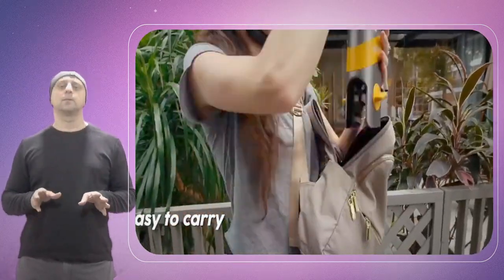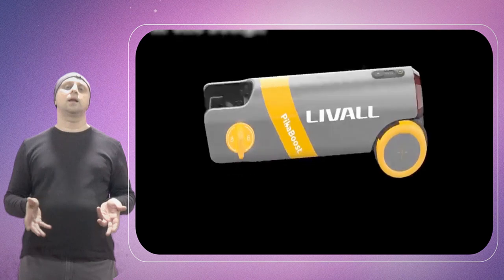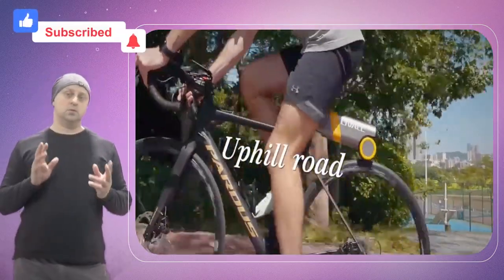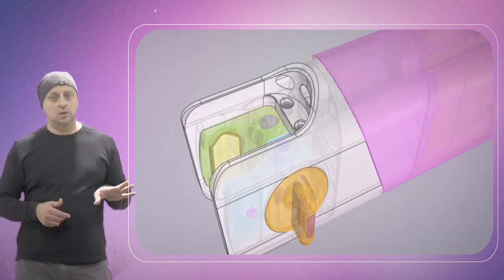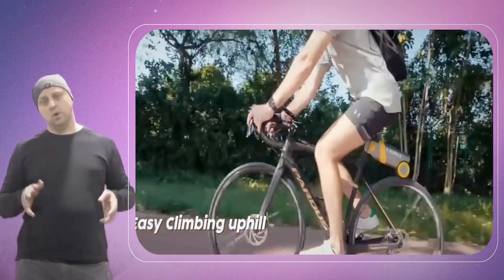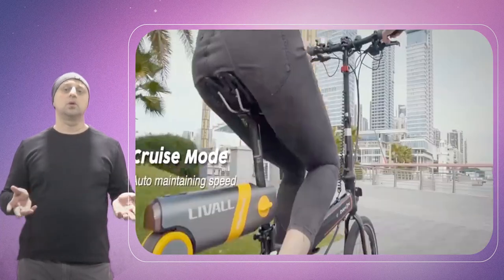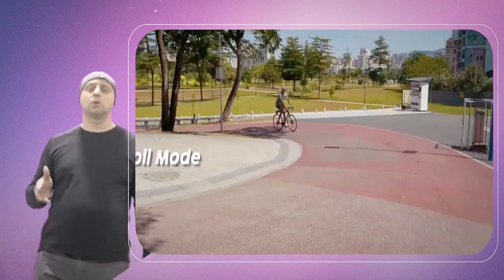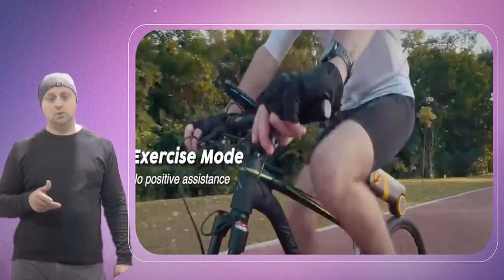Livall pikaboost e-bike conversion kit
The popularity of electric bikes has been growing consistently for years.
But full-fledged e-bikes are usually heavy and expensive. For those who already own a bike, shelling out the extra cash for something with a battery may be a bridge too far.
LIVALL says the PikaBoost Electric Bike Converter can transform just about any bike into an e-bike in a matter of seconds.
The PikaBoost Electric Bike Converter fits any bike from road to mountain and everything in between, Installation is tool-free and takes about 30 seconds.
The converter attaches to a bicycle’s seat post and adjusts to meet the height of the rear wheel using a clutch that allows the system to swing up or down.
Since it does not require any tools, bolts, or other extra equipment to dial in the fit, it can easily transfer from bike to bike and be stored quickly and easily in a bag.
 Its self-lock mechanism prevents loosening through vibration, so riders can rest easy even if they traverse some chunky terrain.